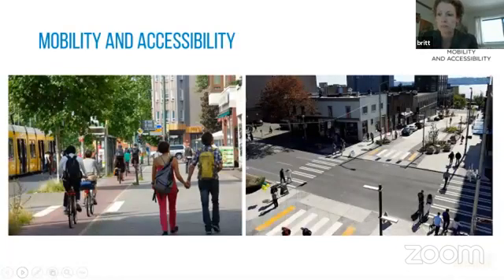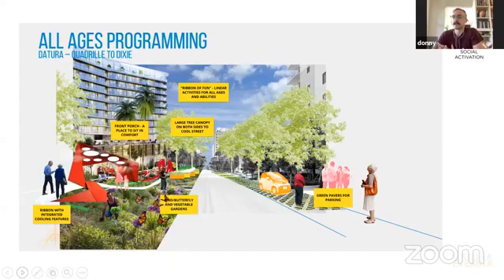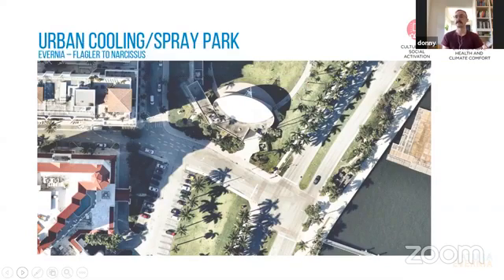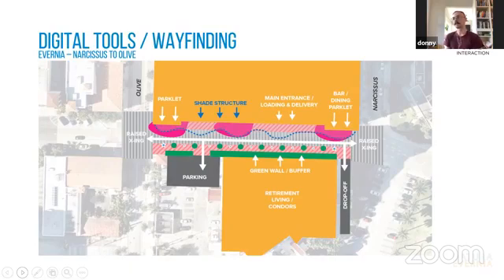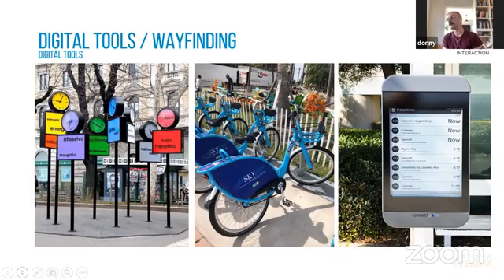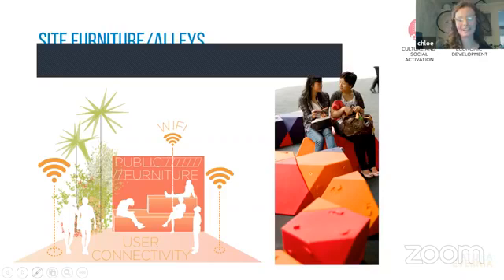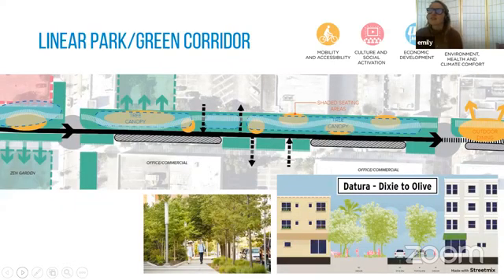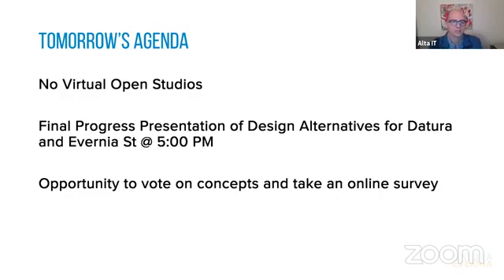Virtual Open House - Day 3 - Datura and Evernia Streetscape Improvement Project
The virtual open house on day 3 provides an introduction of the universal concepts being developed for the project across all three scenarios.